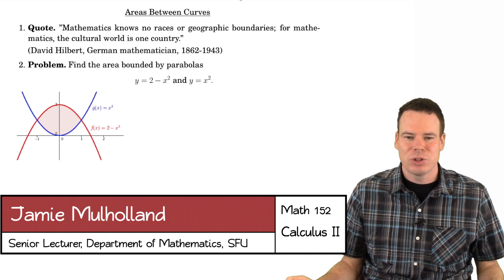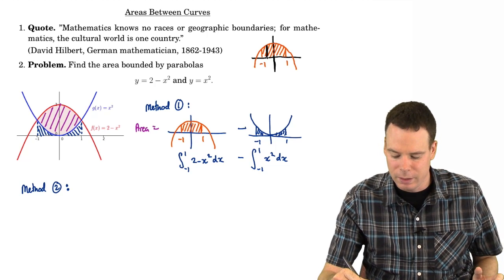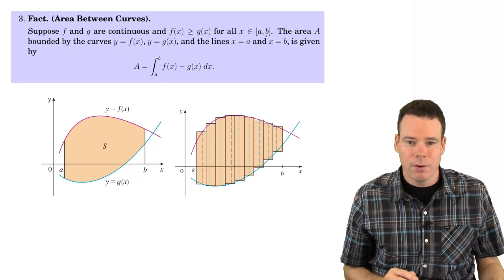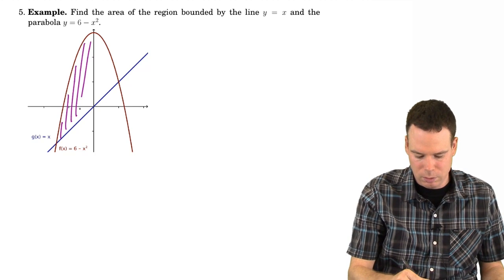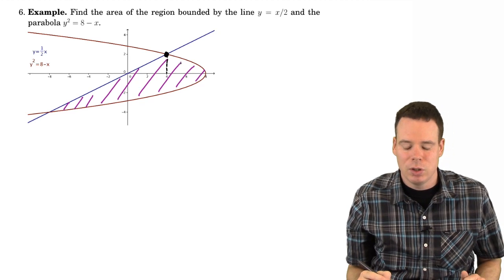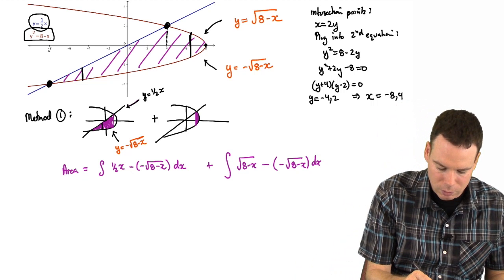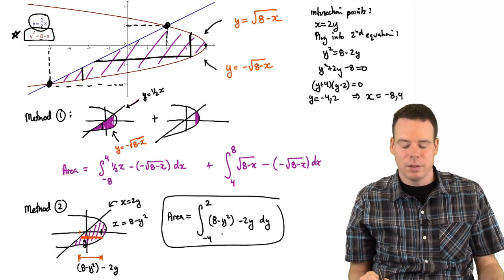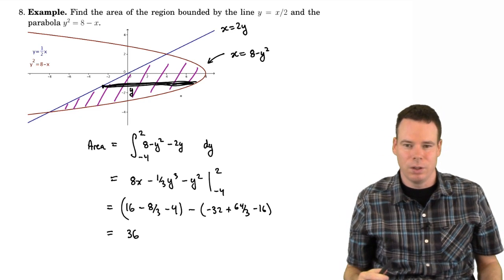Math152: Section 2.1 Areas Between Curves